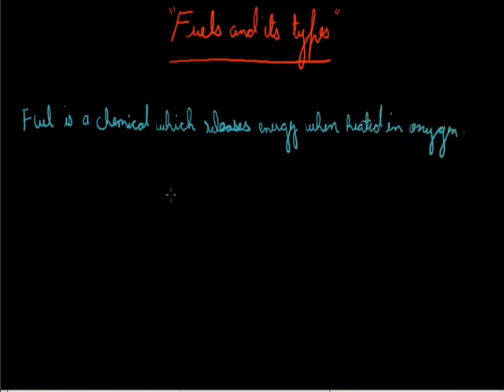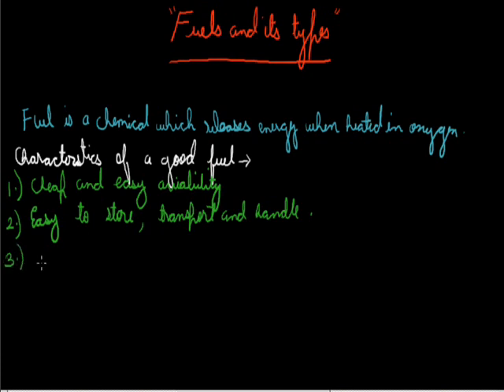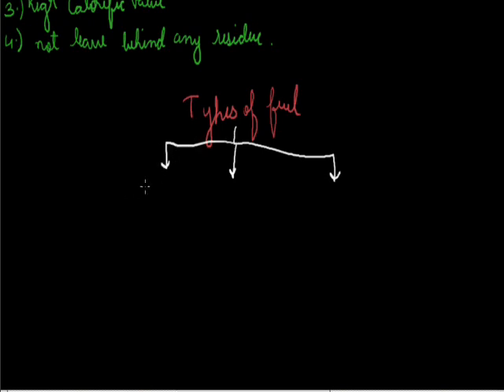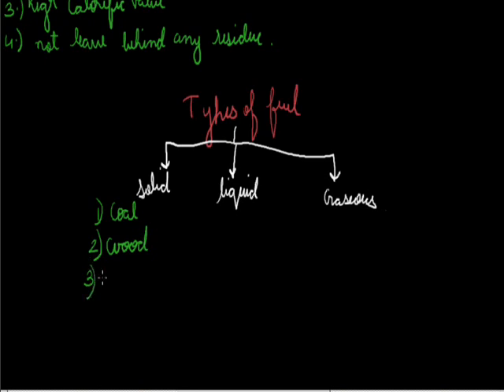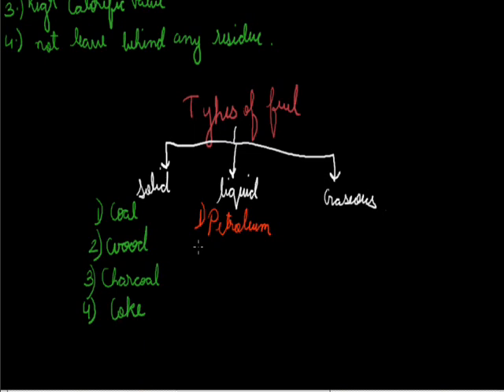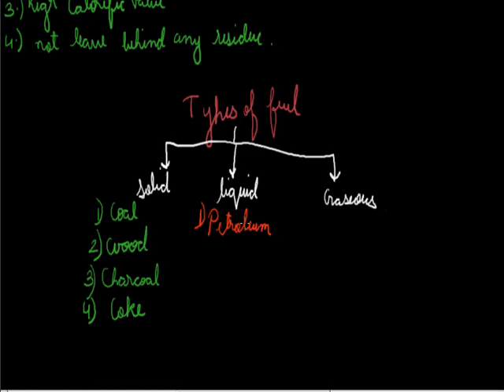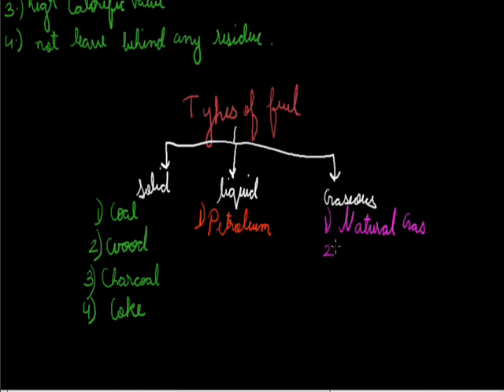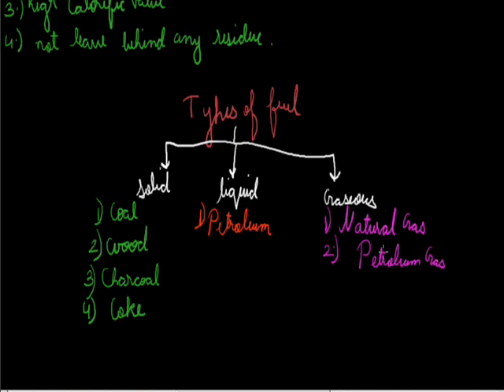Sources of Energy 004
Fuel and its type, biogas,
Grade viii+